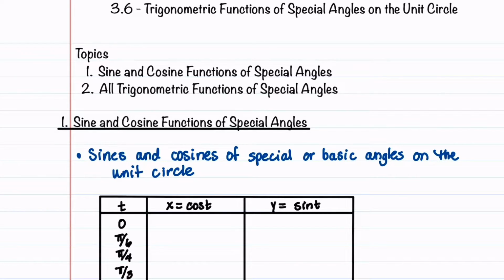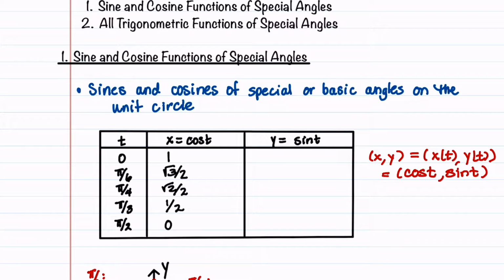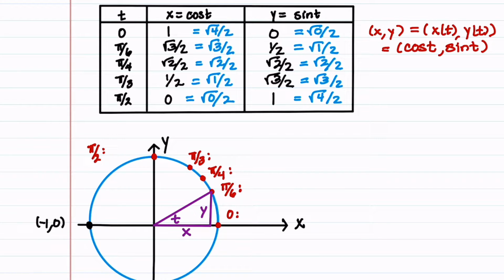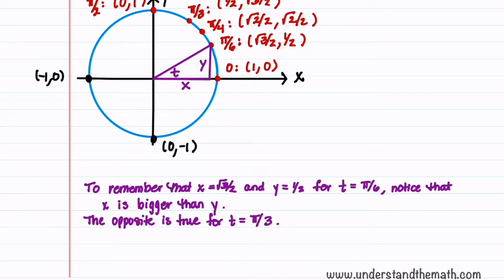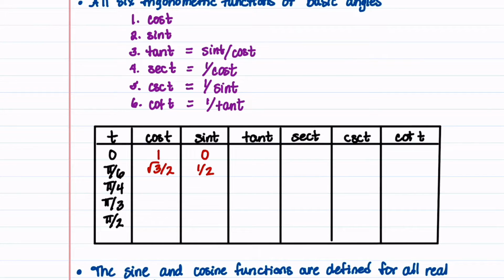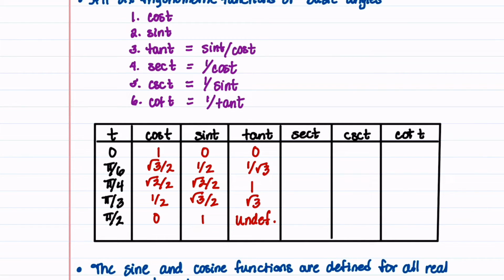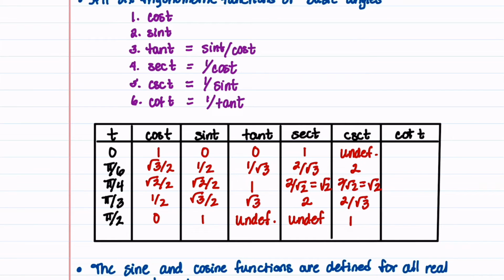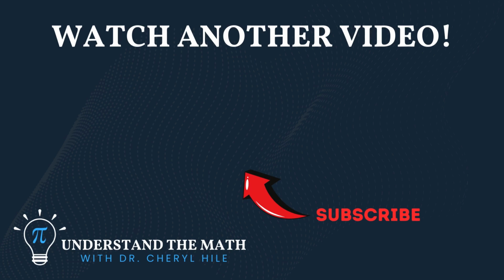Find Trigonometric Functions of Special Angles on the Unit Circle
Learn how to find the six trigonometric functions of special angles on the unit circle! In this video, we explain how to find sine, cosine, tangent, cosecant, secant, and cotangent  for angles equal to 30, 45, and 60 degrees. We explain why understanding the trigonometric functions of special angles is crucial in mathematics. Throughout the tutorial, we will provide clear explanations and walk you through examples to help solidify your understanding. By the end of the video, you will have a strong grasp of how to find these trigonometric functions on the unit circle, empowering you to tackle more complex trigonometry problems with confidence.

*Timestamps*
0:00    Introduction
0:28    Sine and Cosine Functions of Special Angles
4:43    All Trigonometric Functions of Special Angles